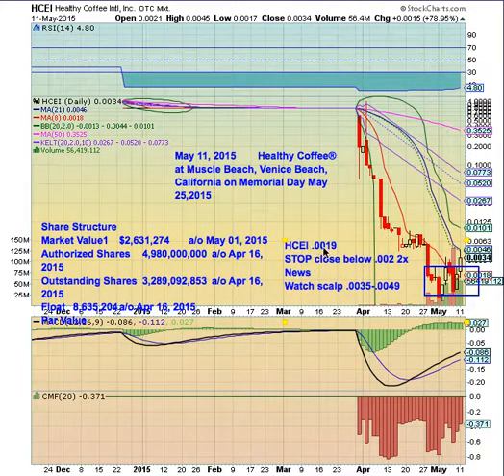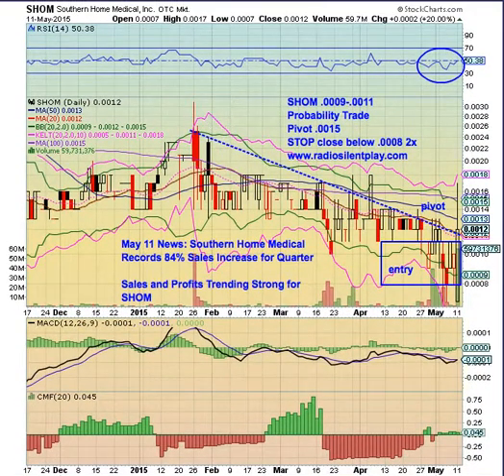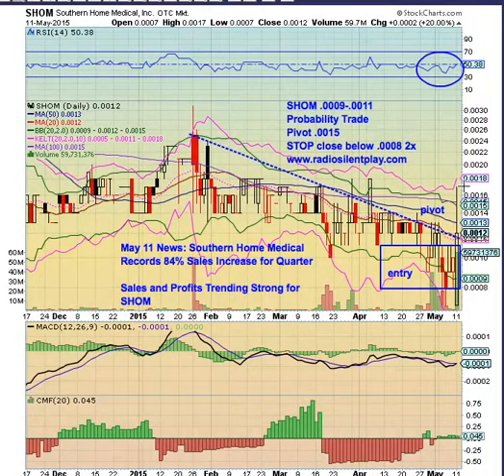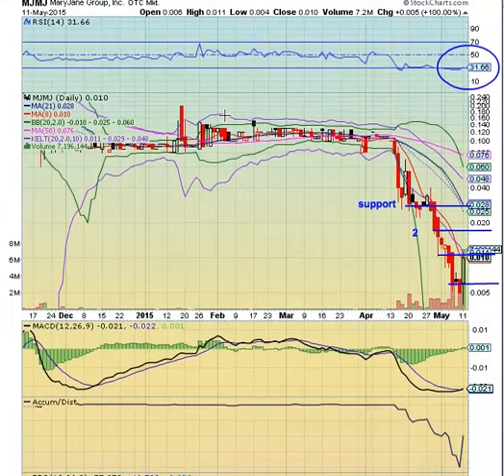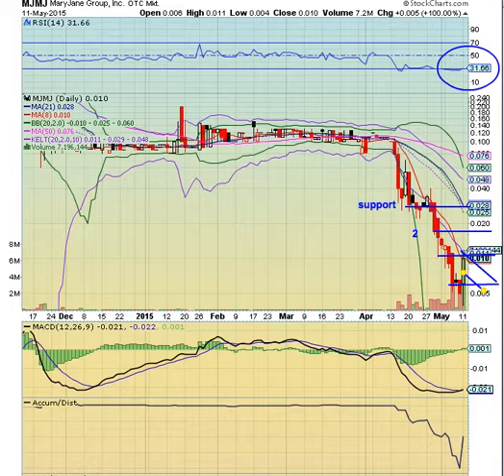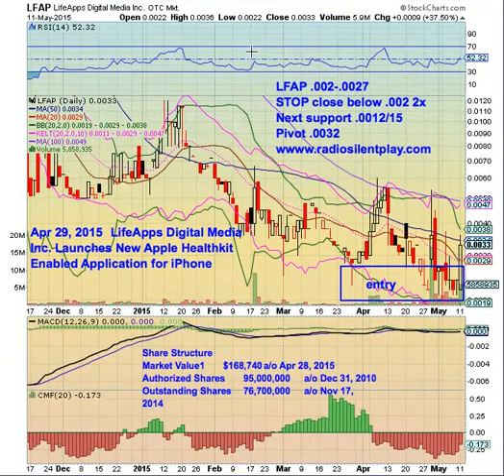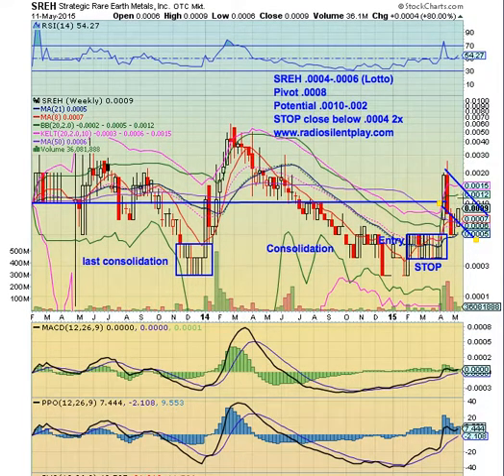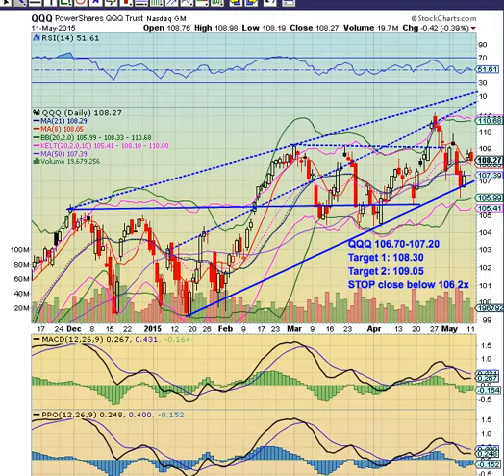5/11/15 $HCEI $FRZT $SHOM $MJMJ $NTLK $LFAP $GEQU $MRNJ $SPY $AAPL $QQQ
$HCEI .0009-0035 Move 1 then triggers re entry hits a high of .0045 watch that close confirmation above .0046 2x
$FRZT .0021-.01 pulls back triggered re entry at .0028-.0033 closes at .0049 high of the day watch that .01 re test
$SHOM .0007-.0017 over 130% after the panic selling on bashers announces news look for that .0013 close 2x and .0017 retest
$MJMJ .0038-.011 the stock closes at .01 after PGM mentions and chart is analyzed in the Sunday meeting watch for any pull back stop close below .005 2x
$NTLK .0031 triggers re entry watch that .006 break .018 retest
$LFAP .002-.0057 pulls back .002 hits a high of .0036 watch for that .0057 retest and break Iwatch app news pending updates
$GEQU .0016-.0024 watch that .003 break then .0064 test
$MRNJ .0009 closed high of the day holding a bullish flag pattern on weekly chart

Big Boards stagnant trading looking for support to test